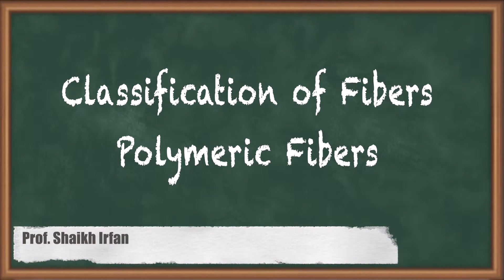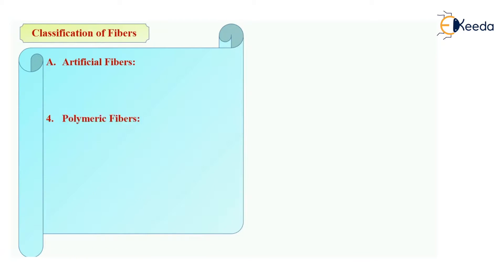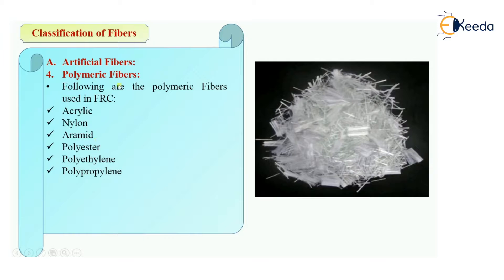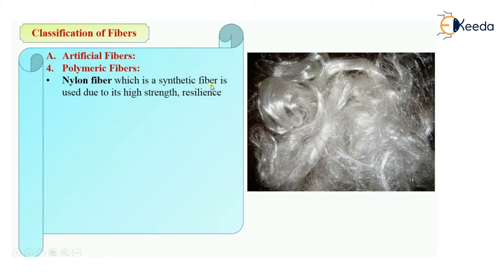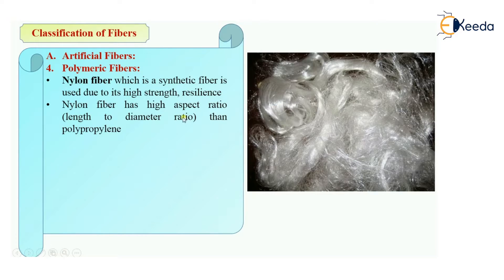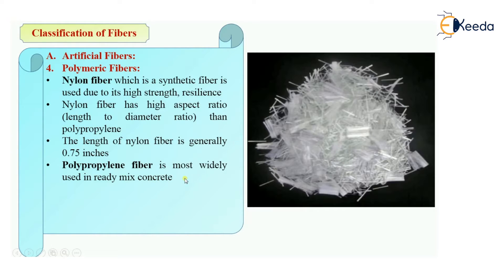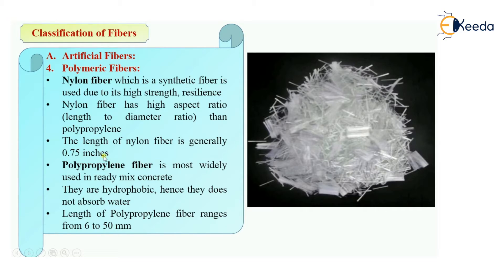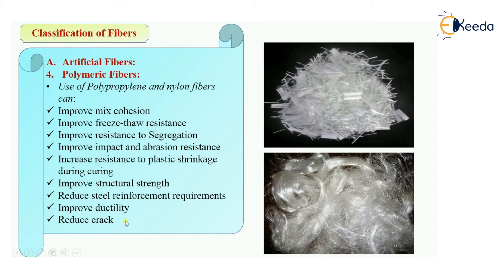Polymeric Fibers - Fibre Reinforced Concrete - Advanced Concrete Technology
Video Name - Polymeric Fibers

Chapter - Fibre Reinforced Concrete

Happy Learning!